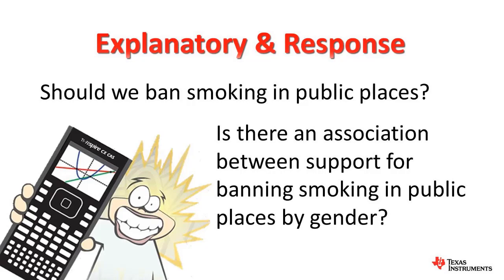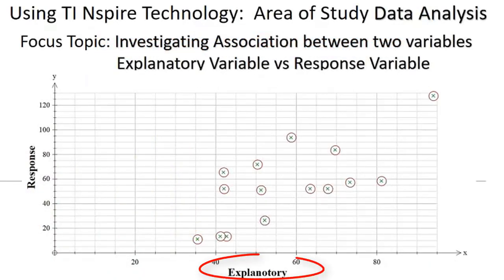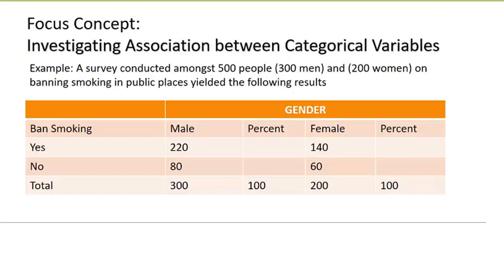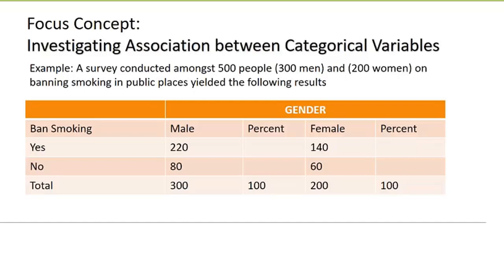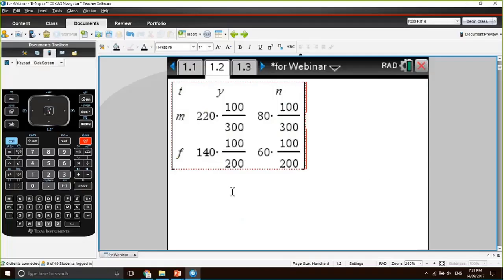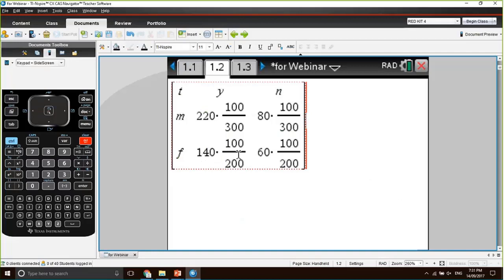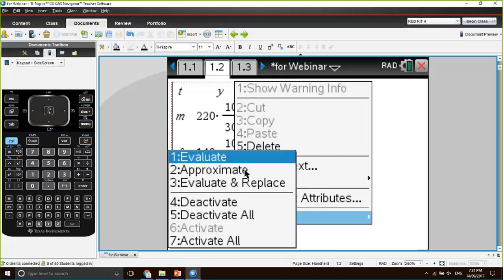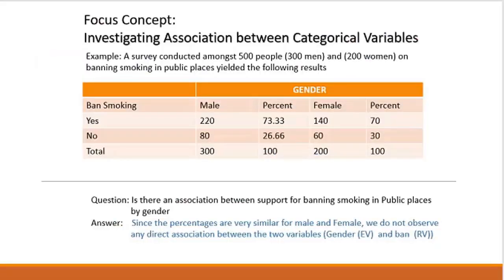Data Analysis Explanatory and Response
What is the difference between an Explanatory variable and the Independent variable? Which one is the Explanatory variable and which one is the Response variable? In this short video we will use a simple example to help illustrate and answer all of these questions. The TI-Nspire calculator will be used to calculate the answers ... using a Matrix!